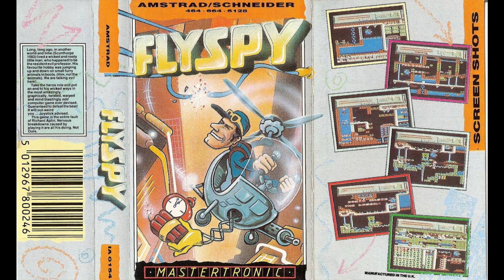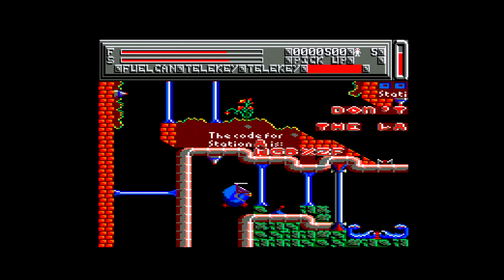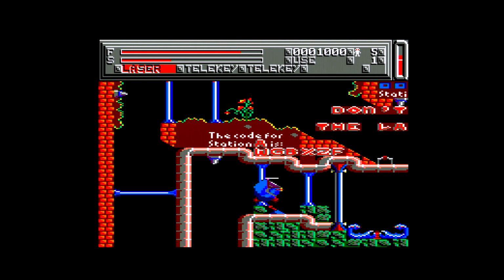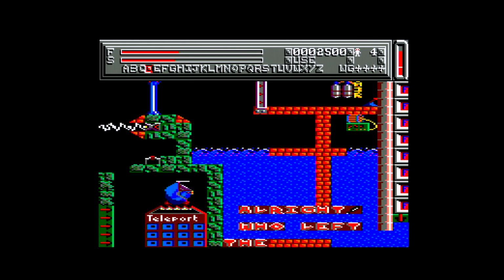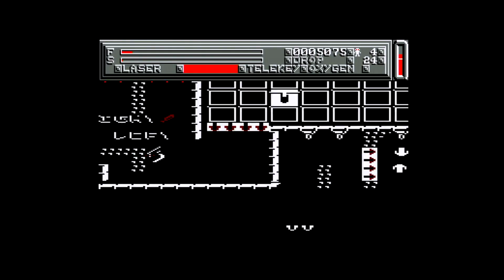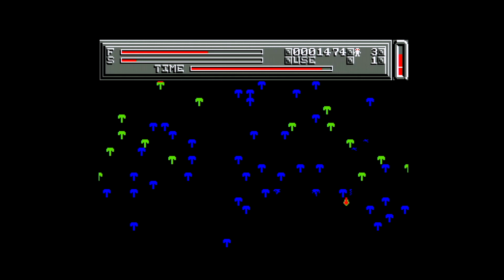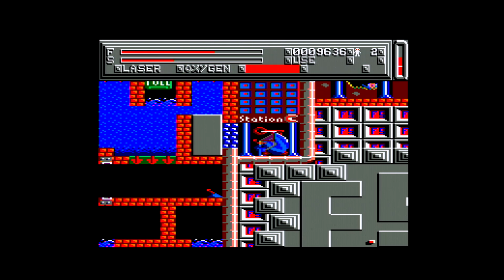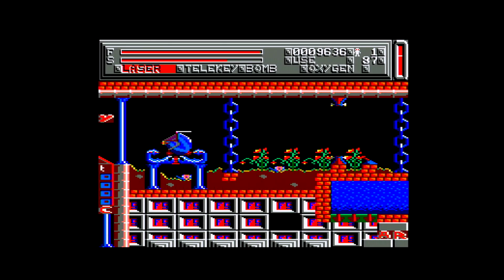ChinnyVision - Ep 535 - Fly Spy - Amstrad CPC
Any similarity between the cover artwork and howling mad Murdock is purely coincidental. Fly Spy is a budget game from Mastertronic coded by future C64 legend Richard Aplin while just a teenager. It's a quirky game that is ahead of its time with a built in Centipede game. Fun if complicated.

The game was only released on the Amstrad CPC and we look at the game on original hardware. There other versions planned but they never got as far as release.